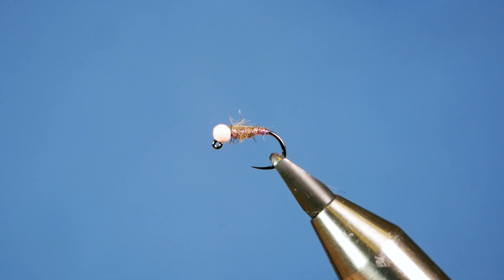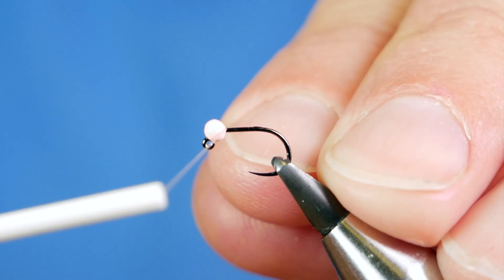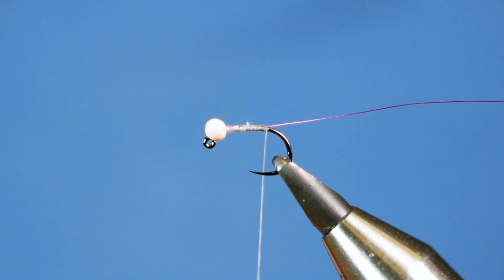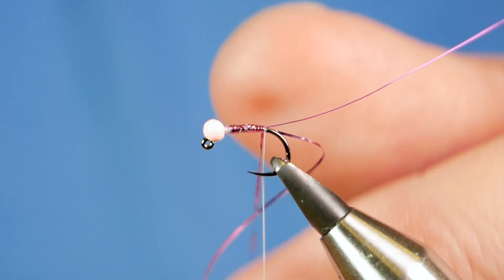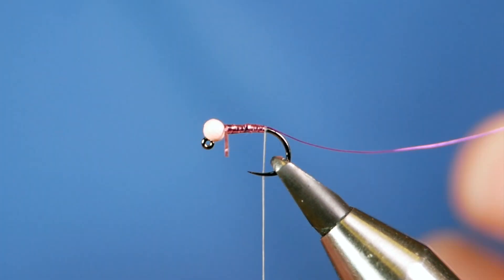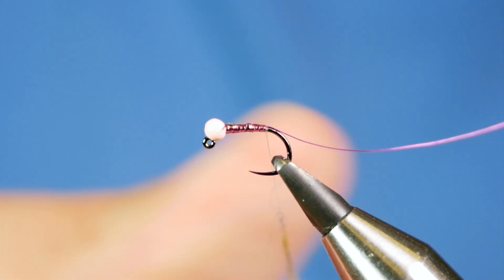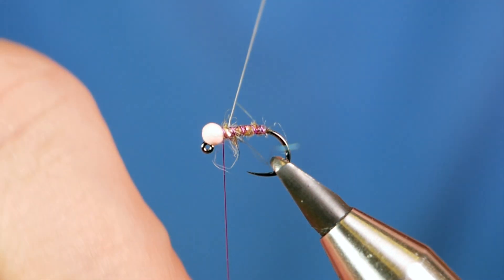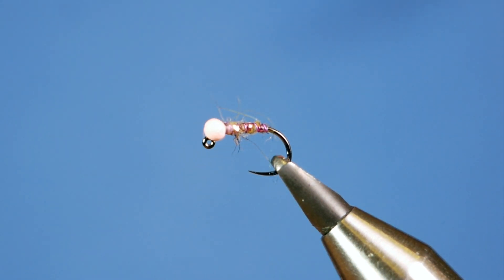How to tie small flies for Grayling and Trout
Hook - Hanak H450 BL #18 Jig Superb
Thread - Veevus GSP G02 30D
Rib - Troutline Perdigon Wire (Purple)
Underbody - Troutline Tinsel Small (Metalic Pink)
Dubbing - Troutstalker Possum Natural Boosted

There are times when you simply have to go small or go home and after I have tried the Mary Nymph in numerous small sizes I will very surely reach for something like this. I can tie down to #20 but any smaller presents some significant problems on the river bank. I simply cannot see well enough to tie the fly on!

I love flies that are drab with just a hint of bling, something to catch the fishes attention and entice them to come for a taste. I am very luck that I live in a part of the world where I can watch the behaviour of Trout and Grayling in the Southern English Chalk Streams. Watching fish dart across the river to inspect and often inhale the fly is an amazing buzz.

Because the fly is so small it is often taken with confidence, I hope it will give you some ideas for your own fishing. I would like to hear about your experience with fishing small flies, what size can you tie down to?